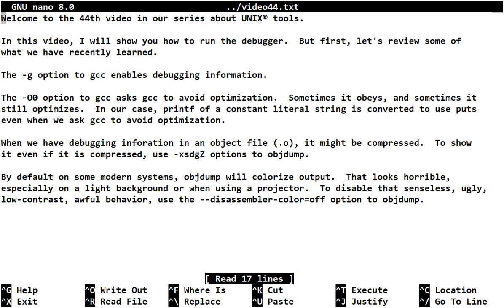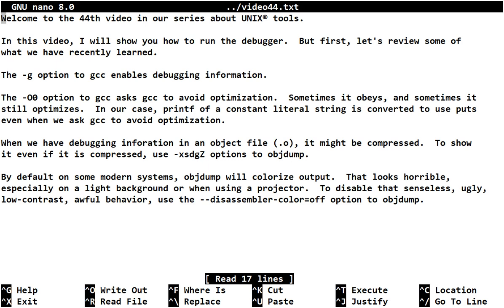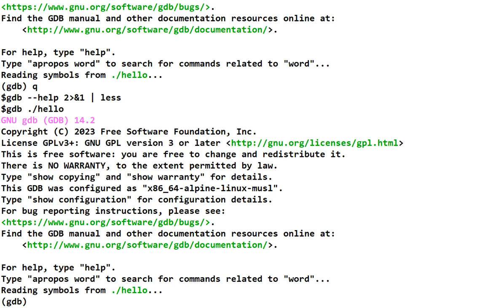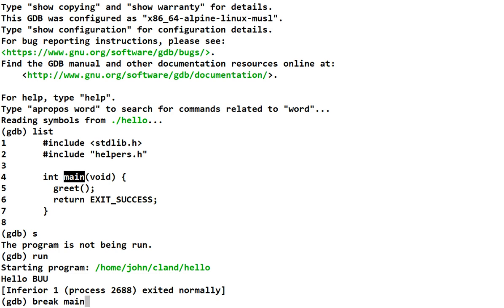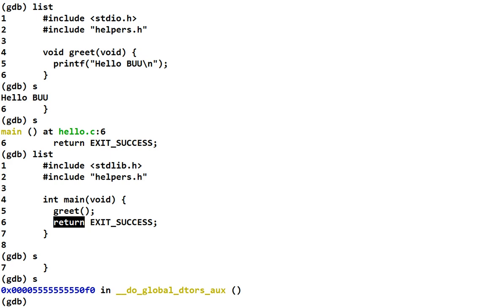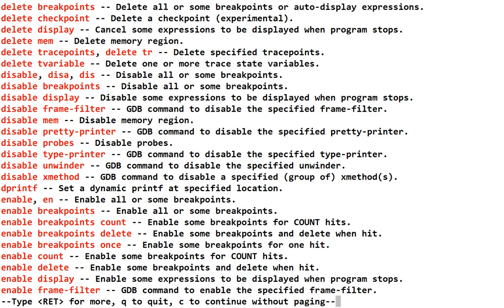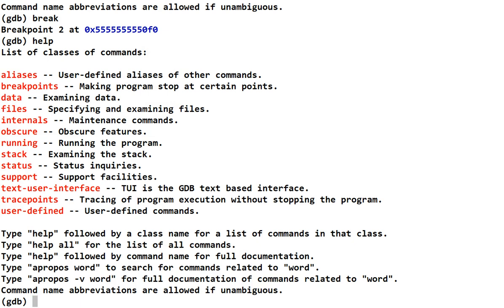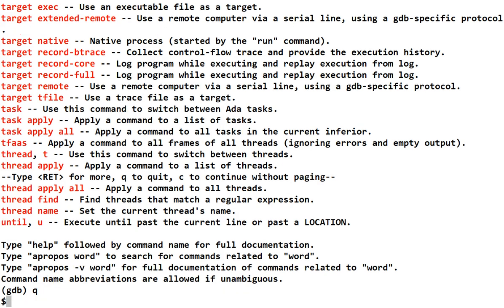gdb part 1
This program has an introduction to the 'gdb' text-mode symbolic debugger.
It shows how to list code, run a program, and single-step using either step or
next.  Finally, it shows how to set a breakpoint and then continue the program
after it has stopped at a breakpoint.